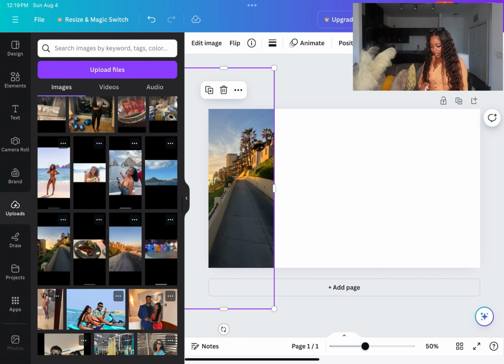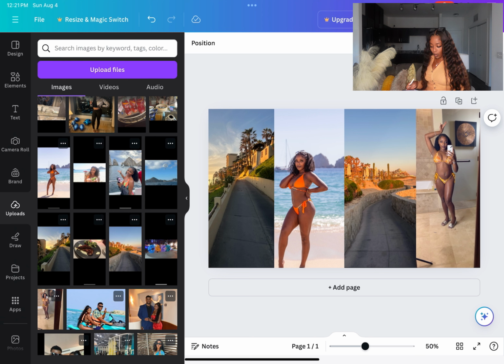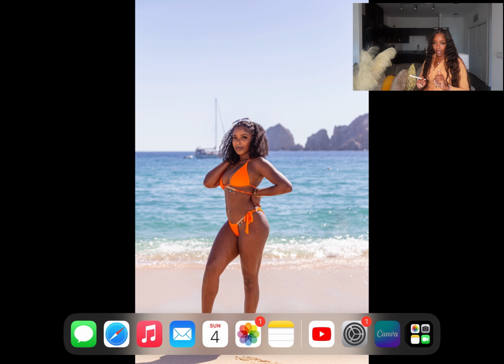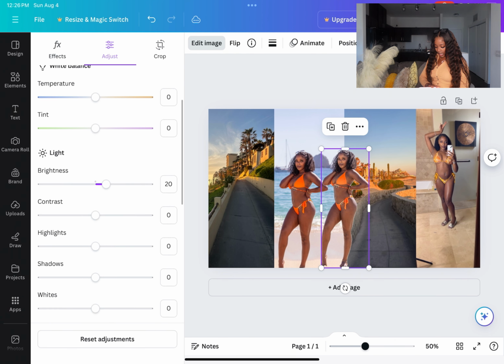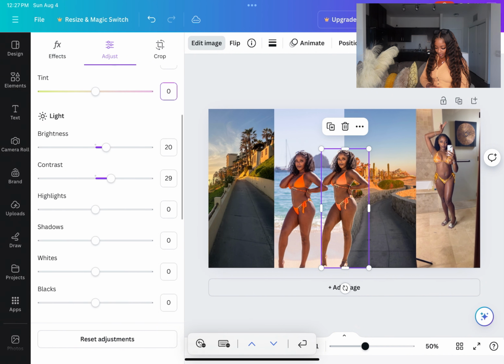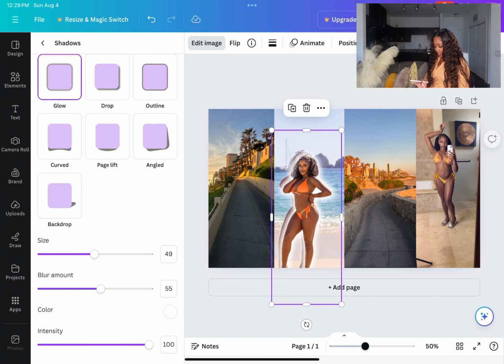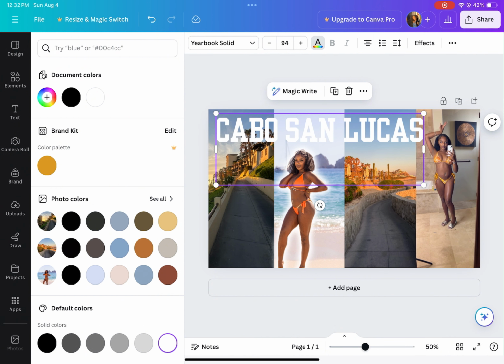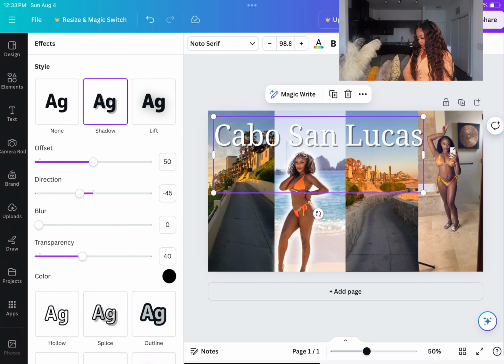How To Make a YouTube Thumbnail - Easy & Free | Step-by-Step Guide